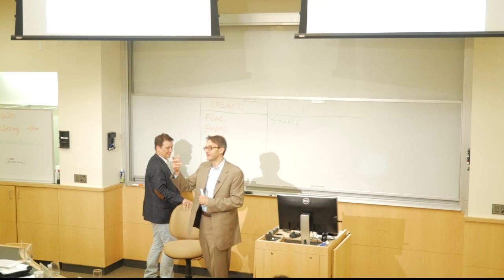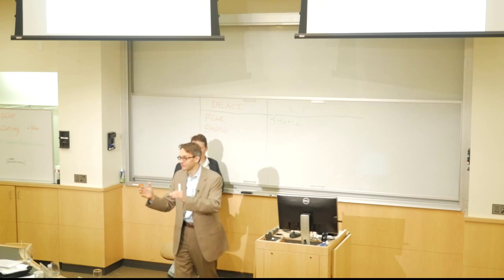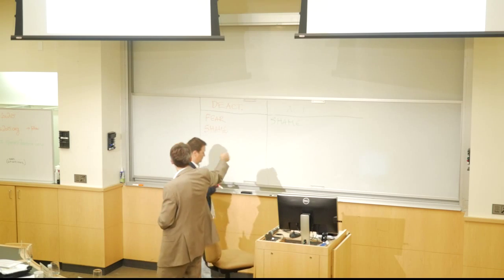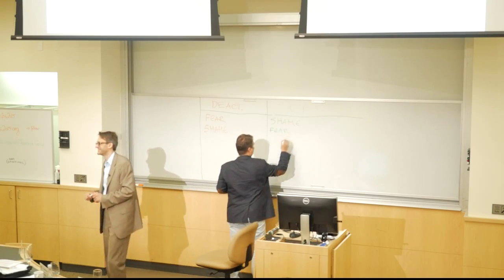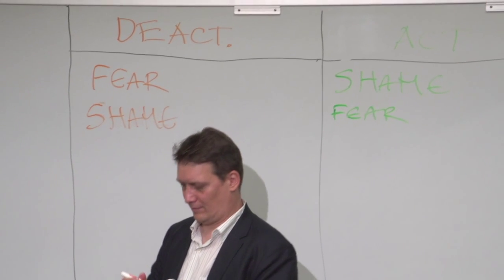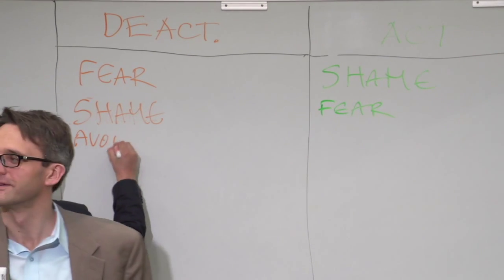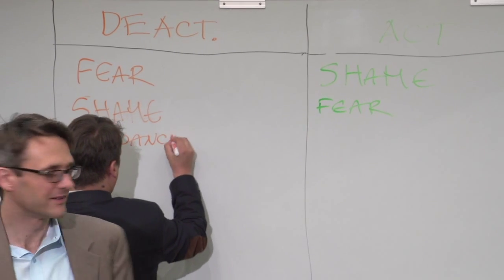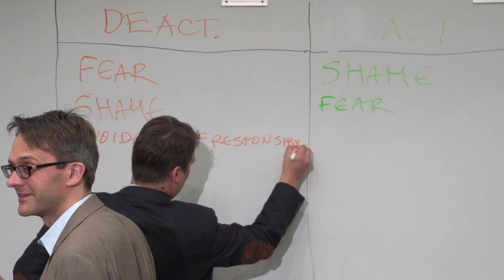Marovic Bartkowski Movement Emergence Part Two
Presenters:

Dr. Maciej Bartkowski / Senior Director for Education & Research, International Center on Nonviolent Conflict

Ivan Marovic / ICNC Academic Advisor

Date: Monday, June 8th, 2015

Description: Using a number of examples in the last few decades, we will lay out instances when hardship endured by a population leads to grievances and when grievances and protest give birth to civil resistance movements. These movements may emerge spontaneously or as a reaction to outside events but they are sustained by using their internal attributes, mainly their capacity to mobilize people and resources. This is why we will focus on the process of transformation of a protest to a movement where a strategic approach is being adopted and long-term planning and coalition building are being developed.